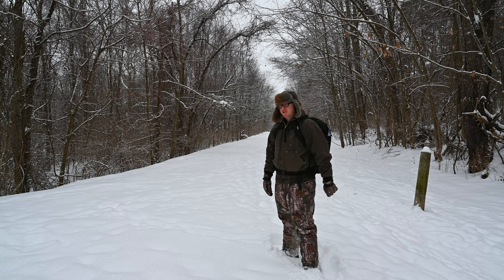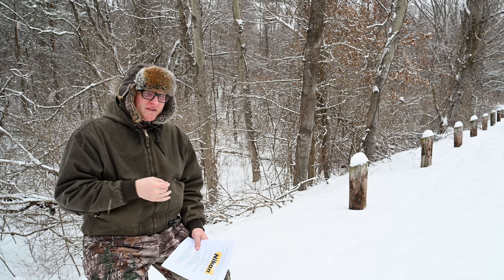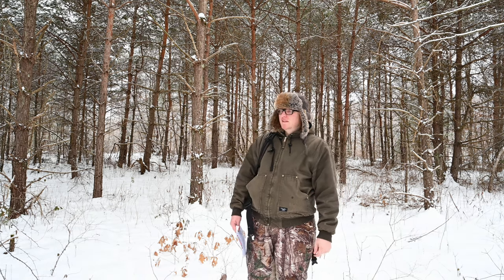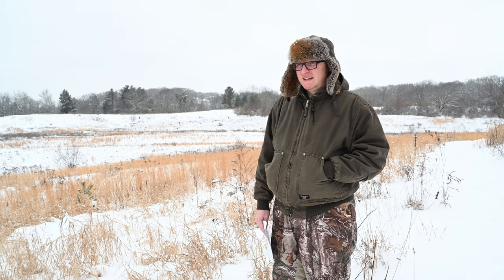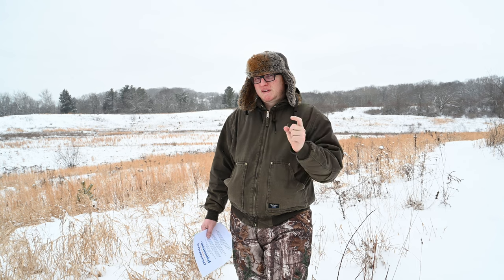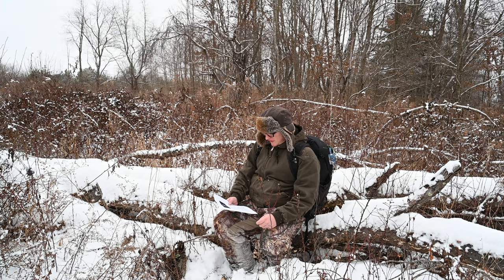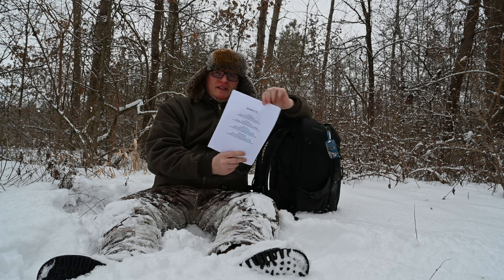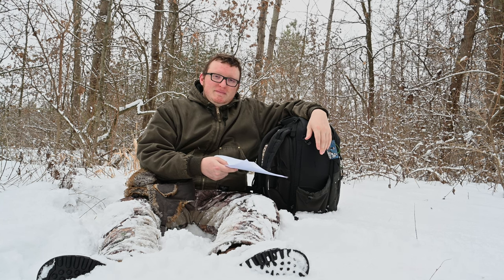Best Wildlife Photography Kits: Which one to buy?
Today we will discuss three different price points for shooting wildlife photography from the seven major brands of camera manufacturers. This includes Nikon, Sony, Canon, Olympus/Panasonic, Minolta and Fuji. These suggested kits do not include extras like bags, tripods, lens skins etc. There are far more different topics to discuss between all the sensor sizes, brands and lens ecosystems to discuss when choosing as well, but that would be for a whole other separate set of videos.

This will be photography oriented and if enough people like this video, perhaps in the future there could be a list of brands and prices for videography. A shout out to the people in Photography & Filmmaking who assisted me in making this list.

This is by no means an end all be all compilation of what you need. Theres many circumstances where you might prefer one brand over another or a camera body with a lens not mentioned.

Below is the link to my full google document listing all the equipment, prices and location discussed in the video.

Chapters:
00:00 Intro
2:07 Nikon 500$.
4:06 Nikon 1500$.
6:56 Nikon 4500$.
9:03 Canon 500$.
9:27 Canon 1500$.
10:31 Canon 3000$.
11:10 Canon 4000$.
12:20 Canon 4500$ with 500 Prime
14:44 Lumix / Oly 500$.
15:25 Lumix / Oly 1500$.
16:31 Lumix / Oly 3000$.
19:06 Fuji 2000$.
20:55 Fuji 3500$.
22:05 About Sony/Minolta A-Mount
23:50 A-Mount 400$.
24:14 A-Mount 600$.
24:43 A-Mount 1000$.
24:58 A-Mount 1200$.
27:17 Sony E-Mount
27:51 Sony 500$.
28:25 Sony 1500$.
29:13 Sony 3000$.
30:09 Sony 4500$.

Used prices are through MBP.
You do not need to buy new for things I mark as “buying new” if you do not wish to. You can search those items at MBP, KEH, Adorama, BH, Amazon or eBay if you wish to also buy those used to save more cash.

Steal my look:

Insulated Real Tree Bibs
Carhartt Jacket
Fur Hat
Muck Boots
Tripod Head
Mic Cover
Sound Recorder
36L Backlight Pack

Freezing your self just to hope for watch time and subscribers : Priceless

If you wish to join a discord to learn about photo and video, take a peak at Photography and Filmmaking.